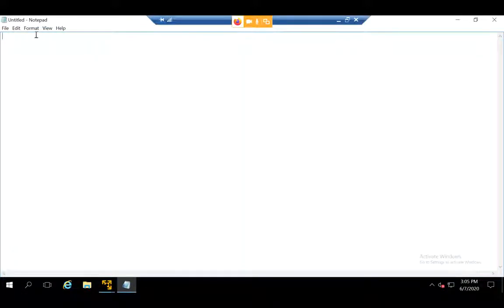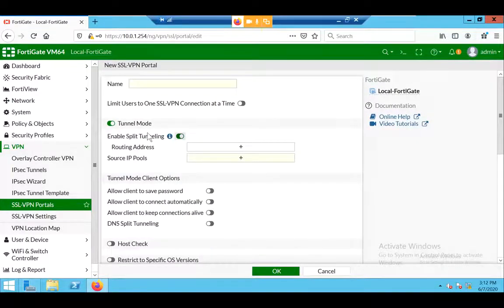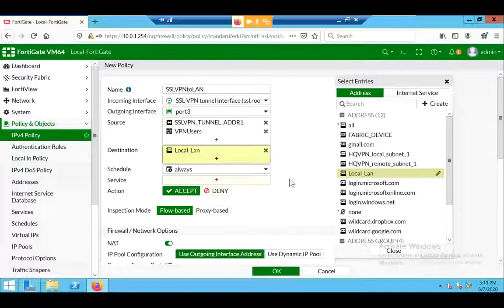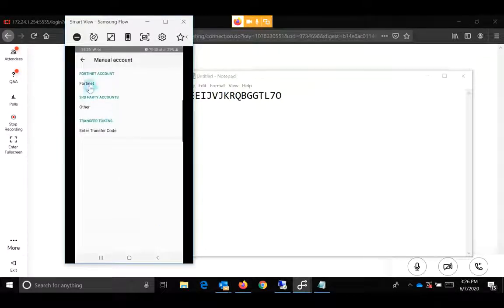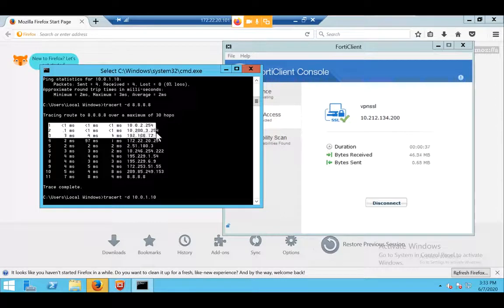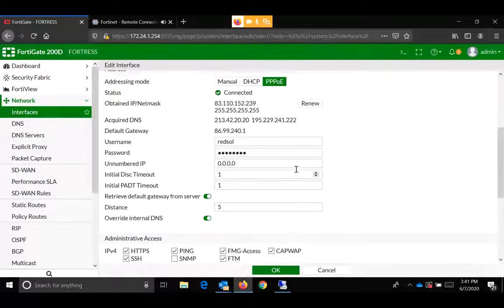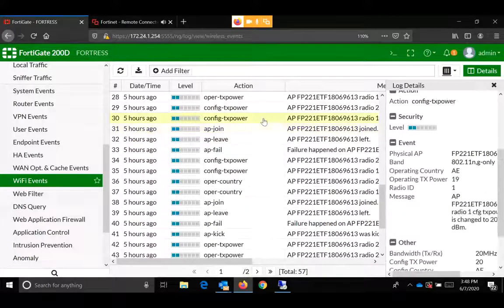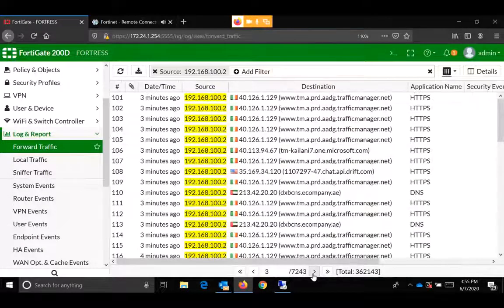Redington & Fortinet Webinar Remote Connection with VPN & FortiAP - Live Demo - 7 Jun 2020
Watch the webinar where we show how to configure Client-to-Site VPN with Two Factor Authentication